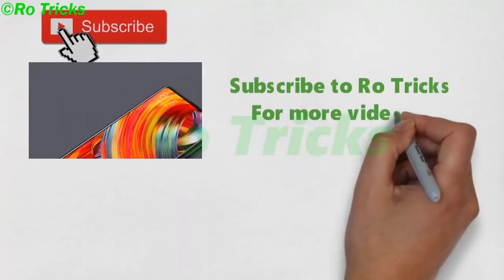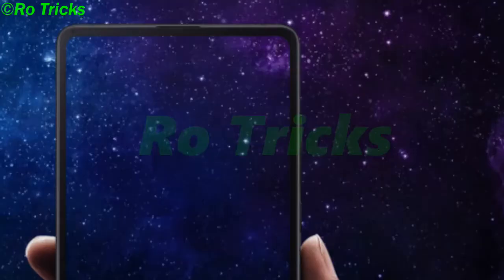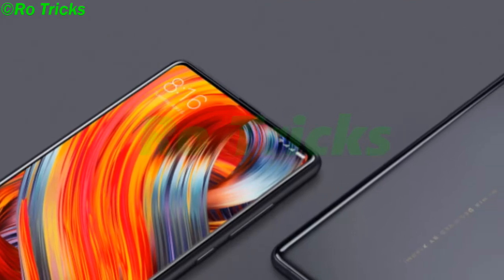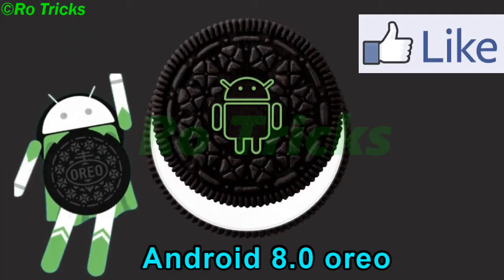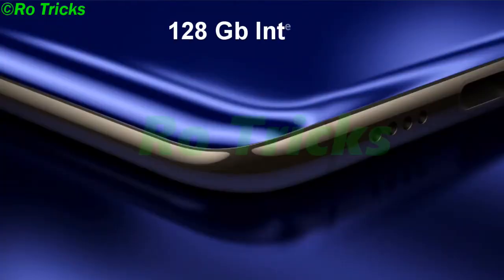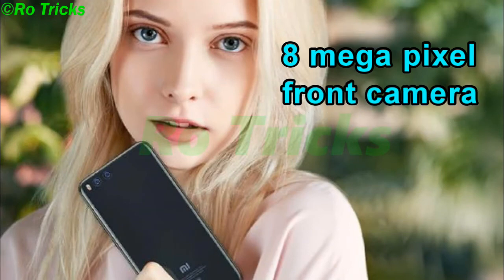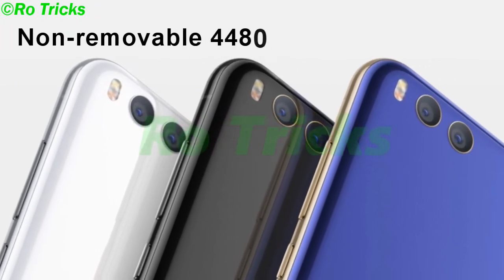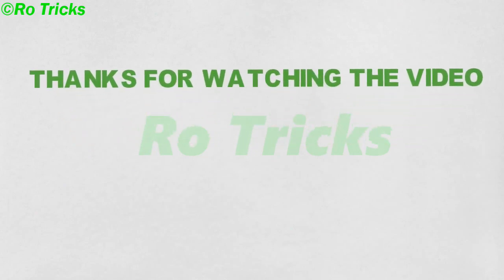Xiaomi MI 7 Review Xiaomi MI 7 official prize, trailer , specs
price -- 500$ +
price in india-30000+

Xiaomi MI 7 official trailer, Price, Release Date, Features, Specs
Xiaomi MI 7 teaser leaked specs price and release date
Xiaomi MI 7 leaked specs price and release date
Xiaomi MI 7 review Full Phone Specifications, Price, Release Date, Features, Specs
Xiaomi MI 7 unboxing
Xiaomi MI 7 trailer
Xiaomi MI 7 leaks
Xiaomi MI 7 rumors
Xiaomi MI 7 introduction
Xiaomi MI 7 hands on
Xiaomi MI 7 renders
Xiaomi MI 7 leaked images,
Xiaomi MI 7 firstlook
Xiaomi MI 7 concept
Xiaomi MI 7 release date,
Xiaomi MI 7 specification,
Xiaomi MI 7 price in usa,
Xiaomi MI 7 price in uk,
Xiaomi MI 7 price in india,
Xiaomi MI 7 review,
Xiaomi MI 7 price,
Xiaomi MI 7 2018,
Xiaomi MI 7 specs,
Xiaomi MI 7 official video,
Xiaomi MI 7 latest phone,
PLEASE NOTE : All the informations about Xiaomi MI 7 in this video content and description is unofficial and conceptual information There is no confirmed information from the official source